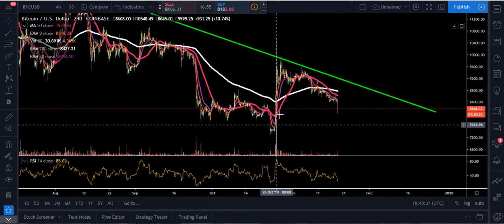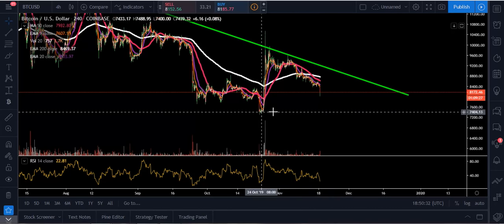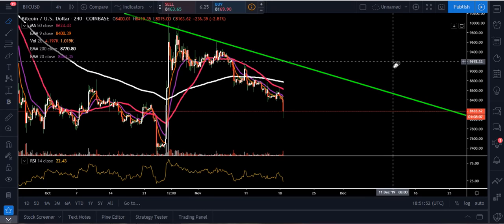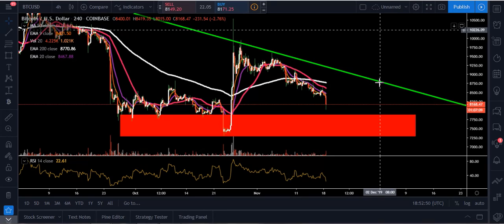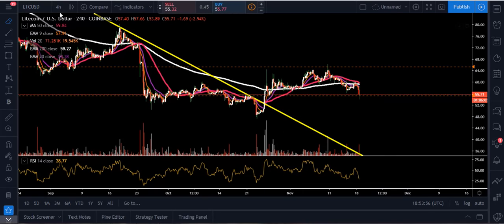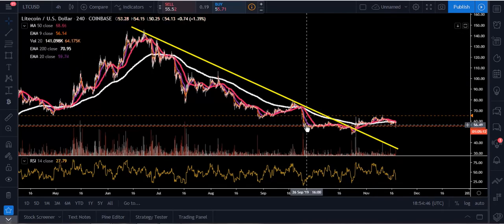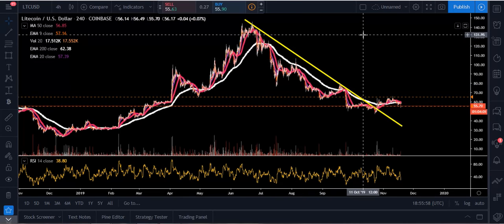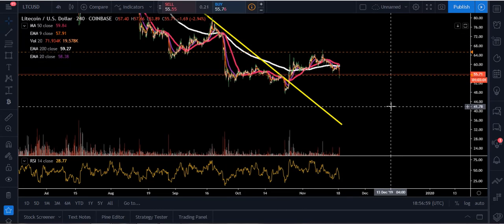BITCOIN, LITECOIN UPDATE!! BEARS IN FULL CONTROL!! MY ALARMS+ TARGETS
Entertainment only!

Romans 10:13